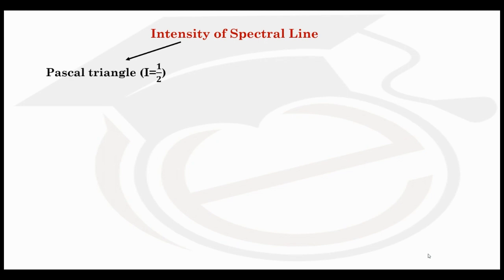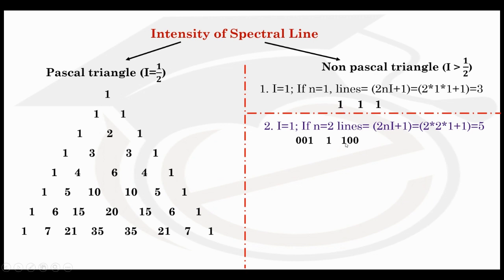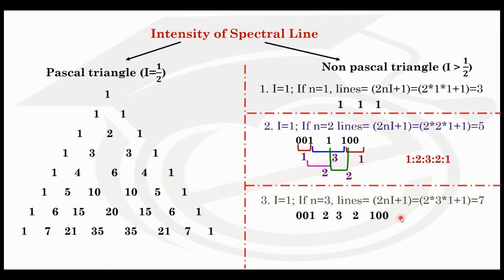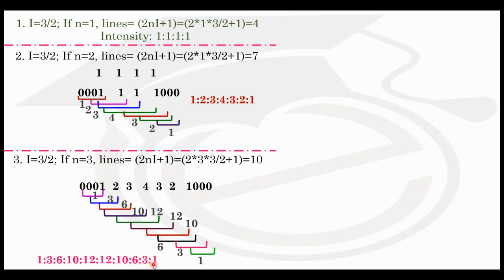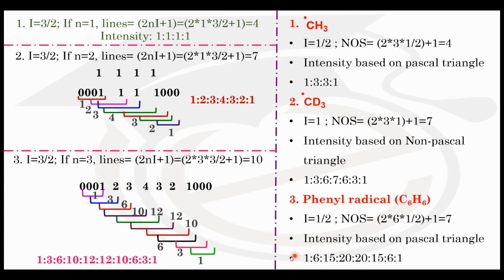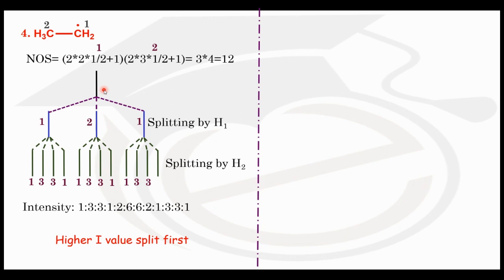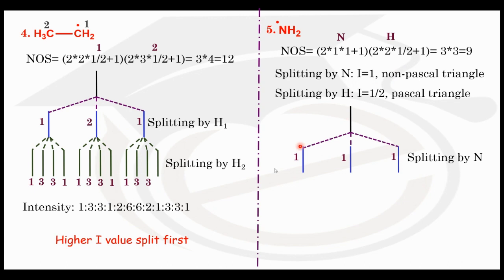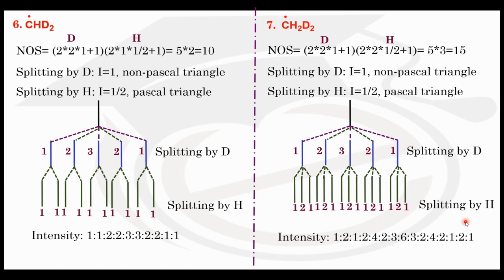ESR/EPR Spectroscopy Part II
Kerala PSC HSST Chemistry (Jr.) Previous Question Paper (2019) Cat.no. 333/2017- Solved in pdf form